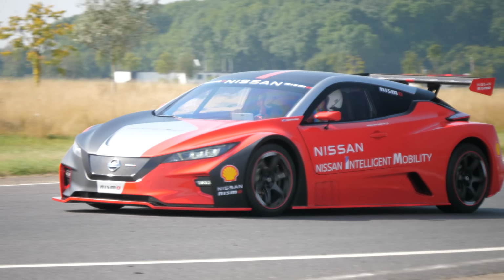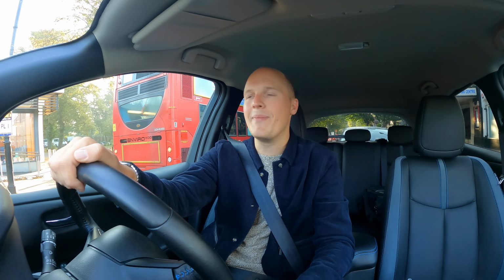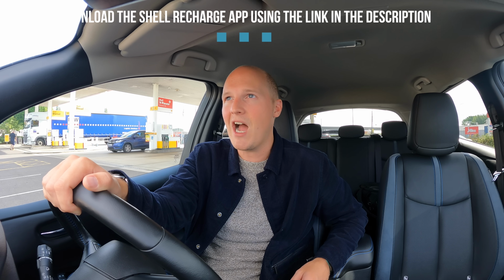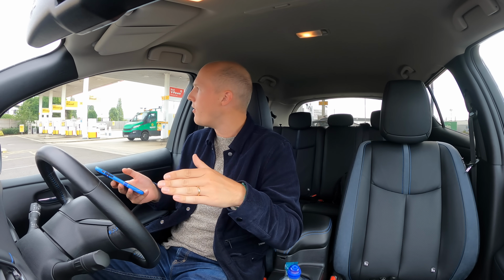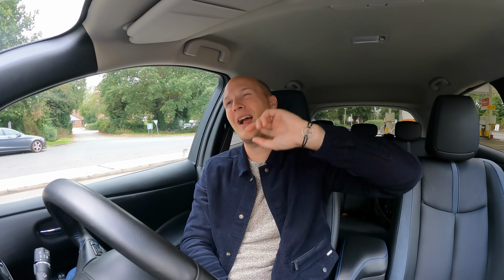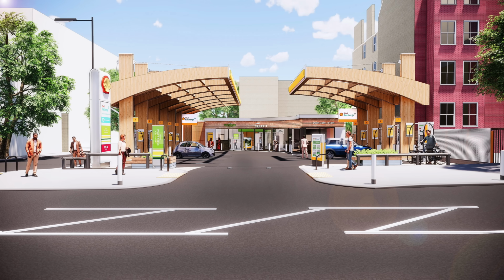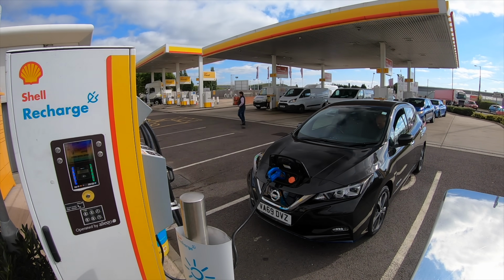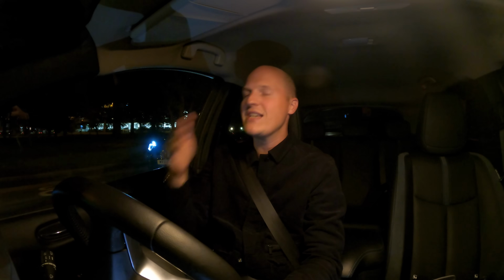500 Miles In A Nissan LEAF! My First EV Road Trip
Thinking of financing a car?